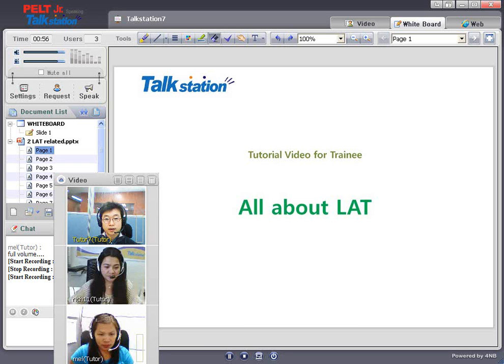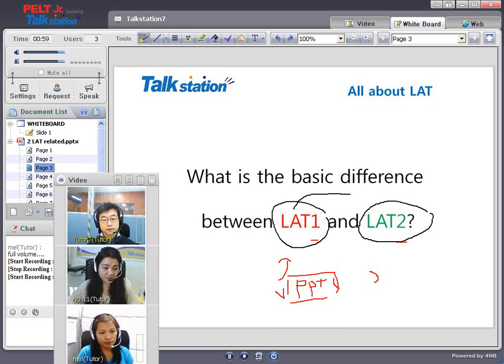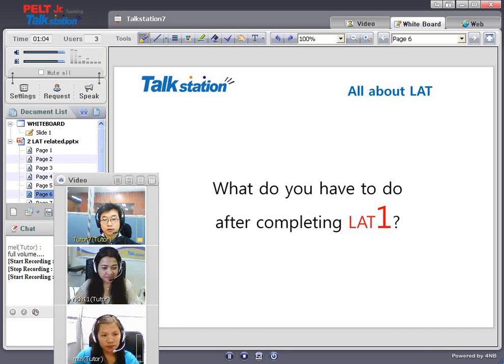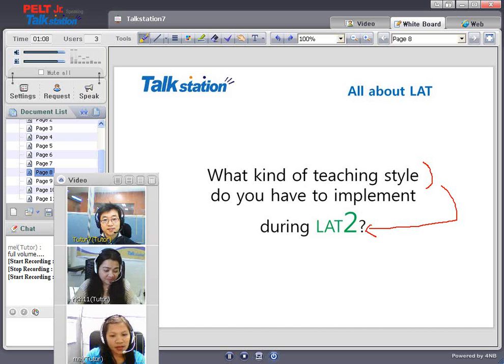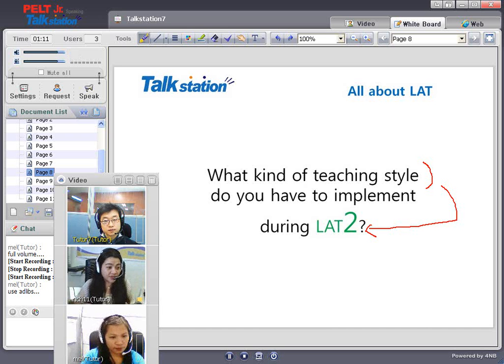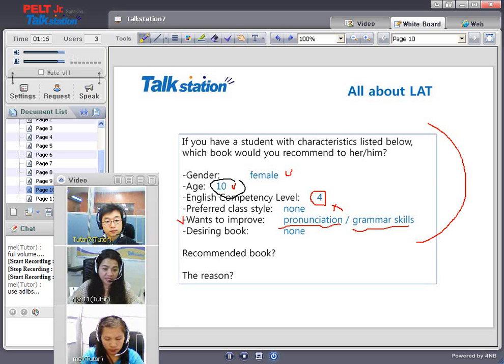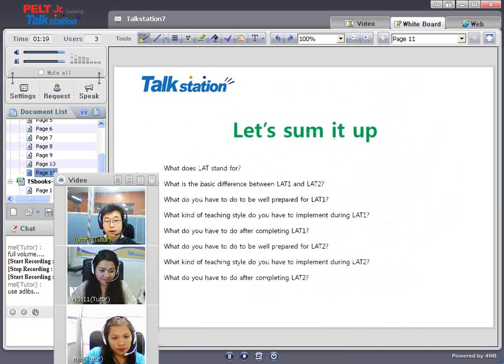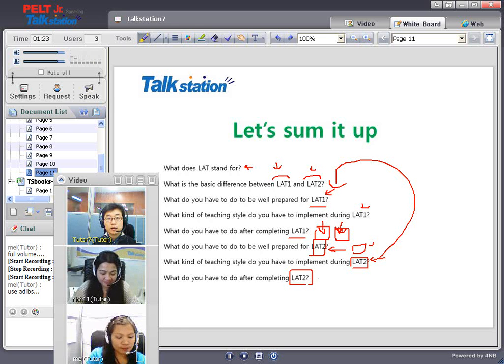TS tutorial video 02